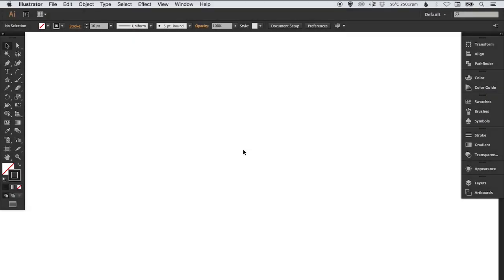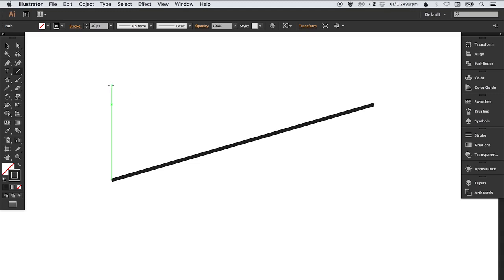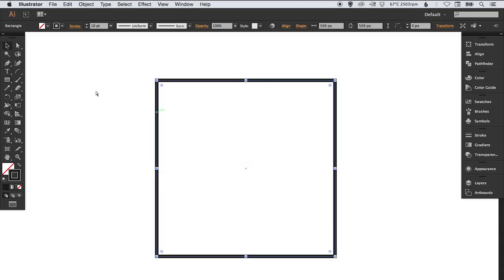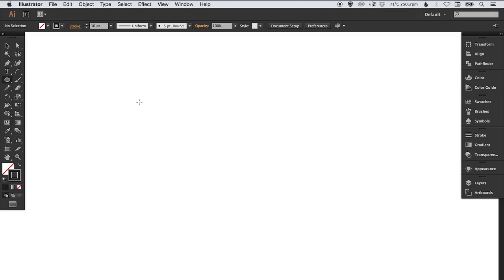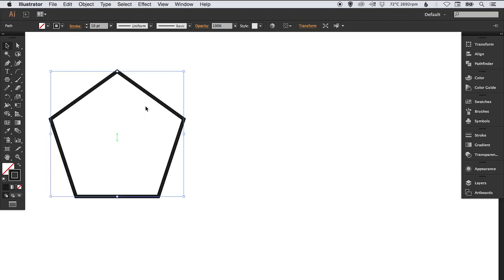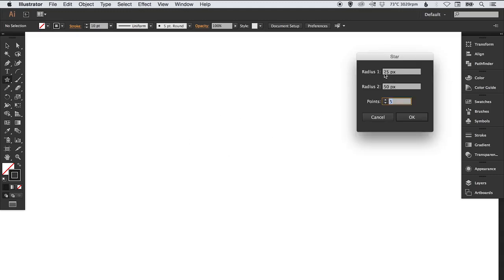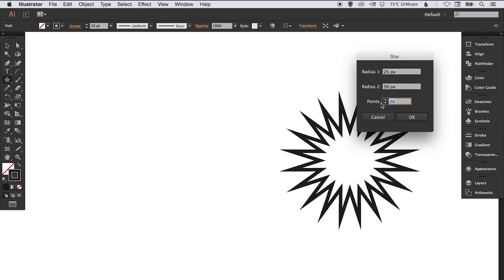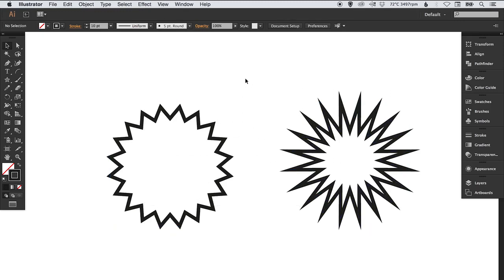2 Drawing Basic Shapes